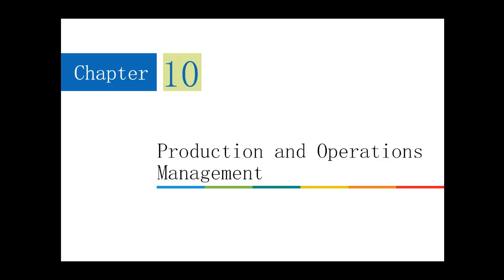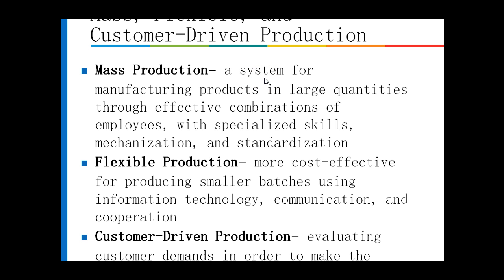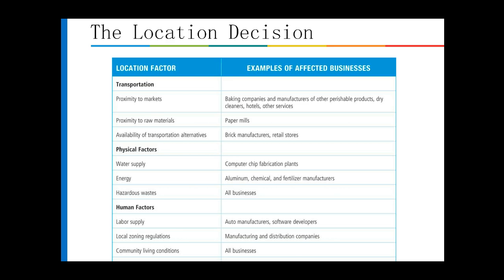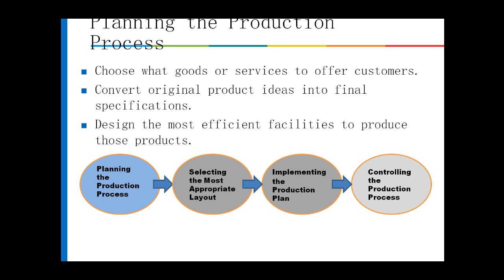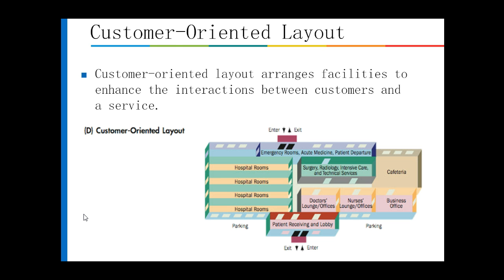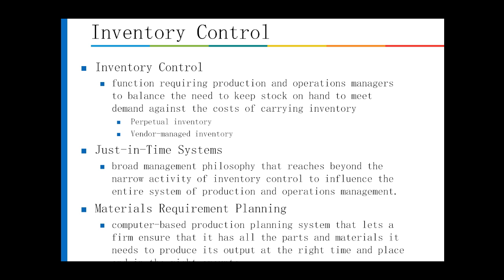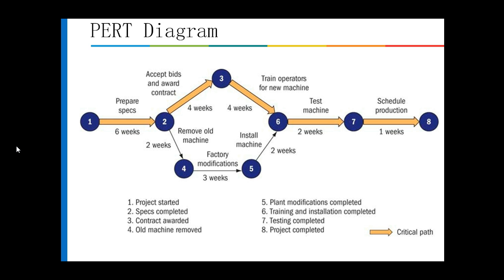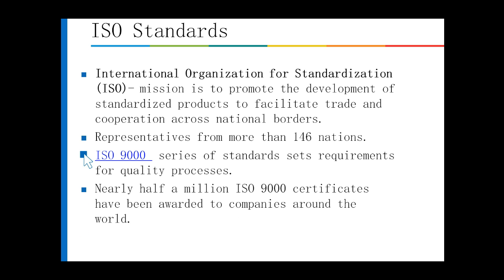Production and Operations Management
productions management